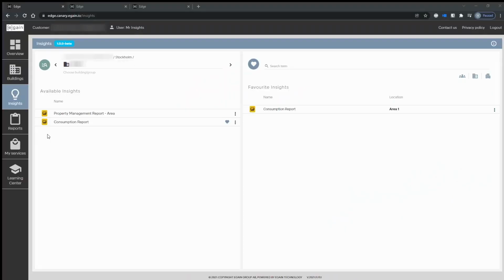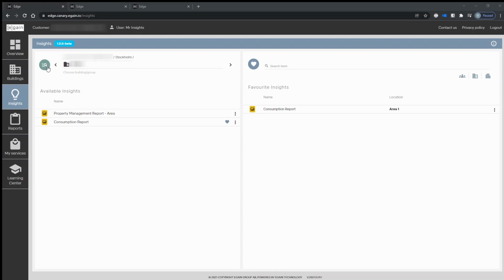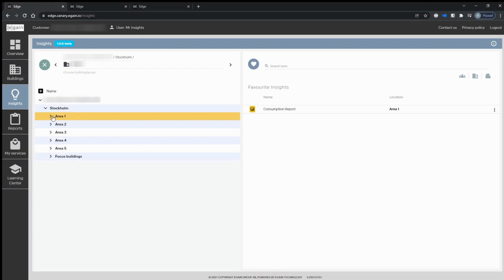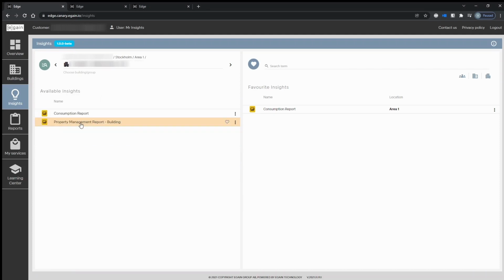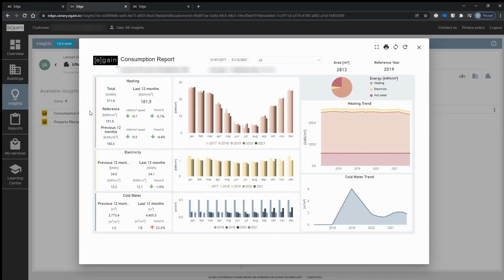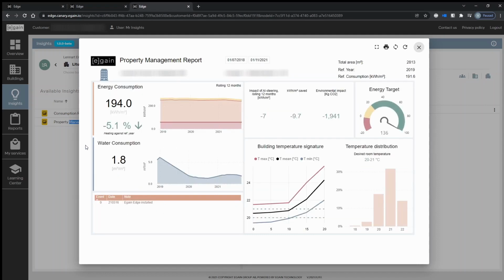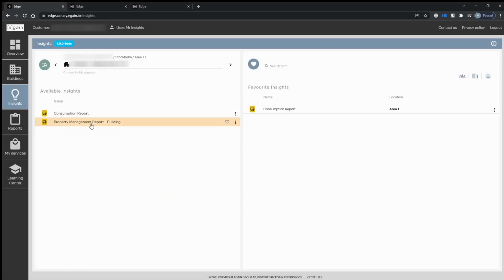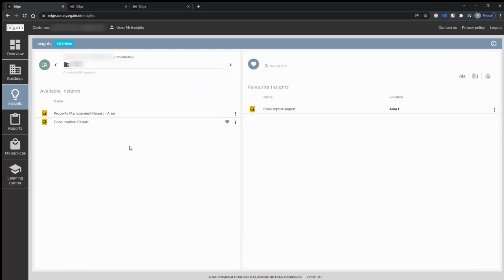Edge Insights is now here!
Today's property owners are experiencing an increased demand for reporting and analytics on opportunities and operational insights. This introduces a new challenge for property owners compiling, comparing, and sharing the data.

Edge Insights helps you as a building professional to compare, analyse, and understand your buildings and share insights and information with yourself, your colleagues, and the rest of your organization.

Edge Insights will provide users with relevant data - when they need it.

With:
Mitra Hajigholi - Data Scientist and Machine Learning Engineer at Egain